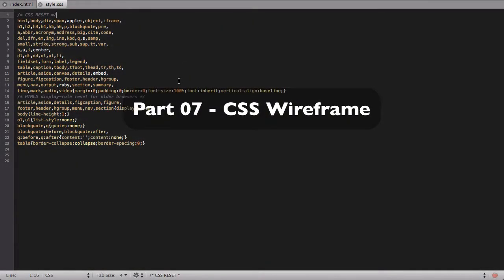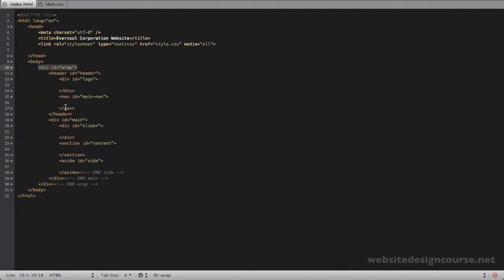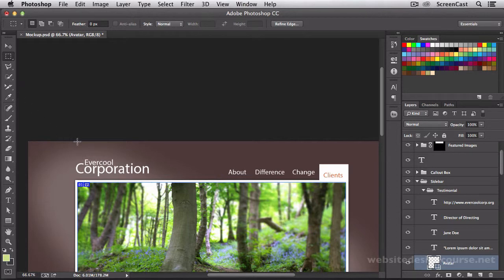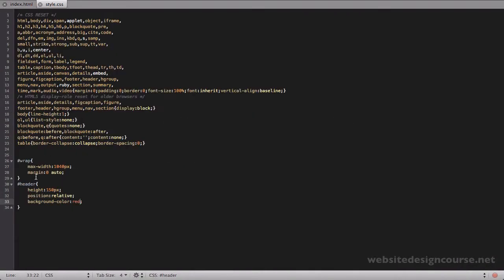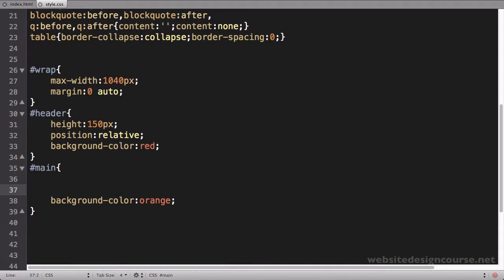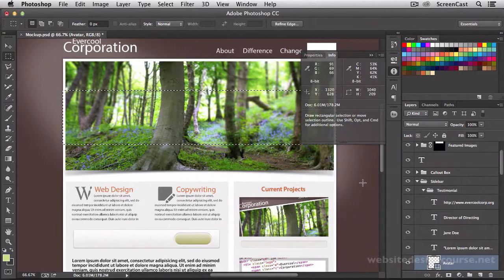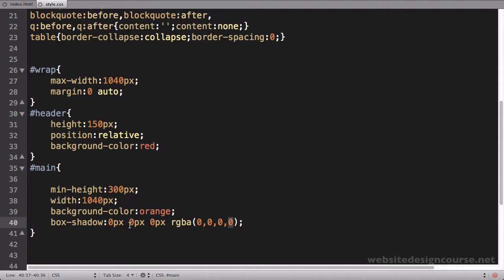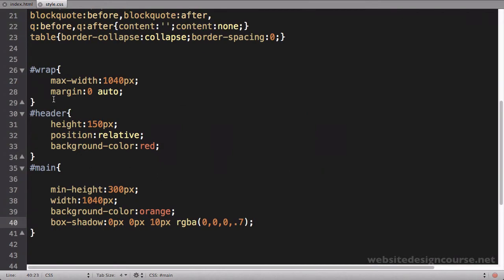07 CSS Wireframe